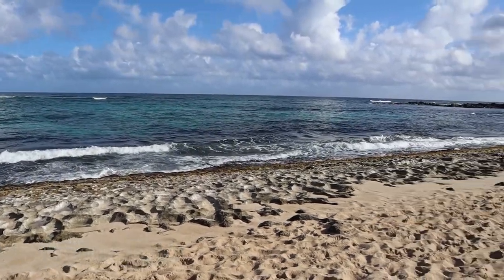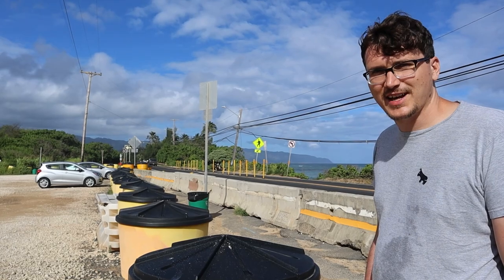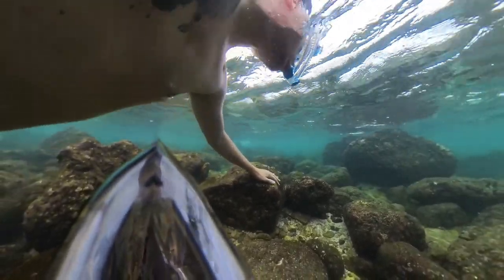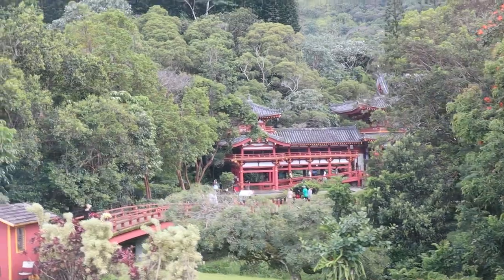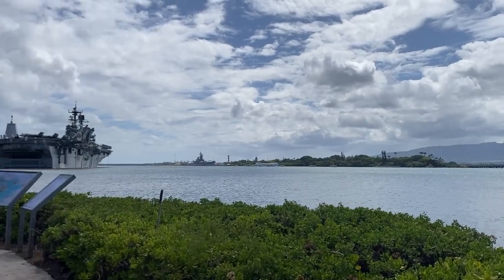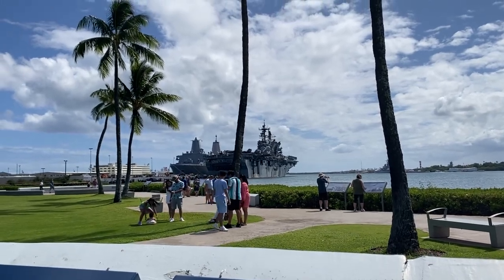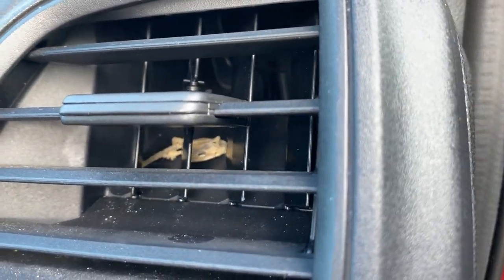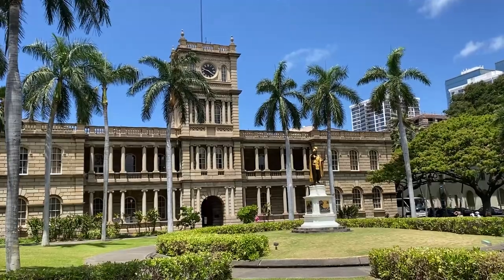From Honolulu to North Shore: An Oahu Adventure with a Dangerous Turn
We went out of the jungle and into the city!

It was a big difference going from laid-back Kauai to the bustling hub of Oahu. We made the capital of Honolulu our home base, but we drove all over the island to see what it had to offer.

Our favorite part of the island was the North Shore. The North Shore has some great spots to snorkel at, and we were amazed by our snorkeling experience at Shark's Cove. It was tricky to get in and out of the water here, but the snorkeling was so worth it! We also visited Laniakea Beach in hopes of seeing some turtles, but we didn't hit it at the right time.

We also drove around the Valley of Temples, a memorial park and cemetery. It may seem like a weird stop since you're surrounded by tombstones, but the grounds are very beautiful with a variety of shrines.

Once we made our way back around the whole island we stopped to see Pearl Harbor, the site of a surprise military strike in 1941. This is one of the top visited spots on Oahu. It's free to go into but you do have to pay for parking or additional things like going on the USS Arizona.

The next morning we drove around Honolulu and found a great spot for an overlook of the city at Puu Ualakaa State Park. This a great spot for photos and one of our favorite finds!

We ended our time by going downtown in the heart of Honolulu to walk around and see many old, historic spots including the oldest house in Hawaii and Iolani Palace (royal residence of the rulers of Hawaii).

It was a short but busy time on Oahu. Being in the city wasn't our favorite part of the trip, but we appreciated the variety of things to do on the island. If you're looking for a mix of everything, Oahu is the place for you!

== About Us ==
We are Matt and Rachel, a couple based out of Pennsylvania, with a knack for adventure. We want to discover all of what this wonderful world has to offer. Follow along on our journey of exploring exciting places, meeting new friends, and trying unique foods! Join us in this crazy adventure we call life and learn with us as we go.

00:00 Intro
0:45 Laniakea Beach (Matt takes a tumble)
02:41 Snorkeling at Shark's Cove
05:12 Valley of the Temples
06:58 Pearl Harbor
09:15 Puu Ualakaa State Park
11:20 Historic Downtown Honolulu
14:01 Outro